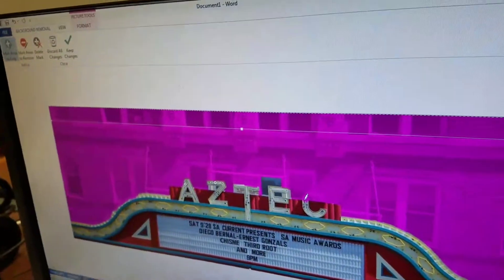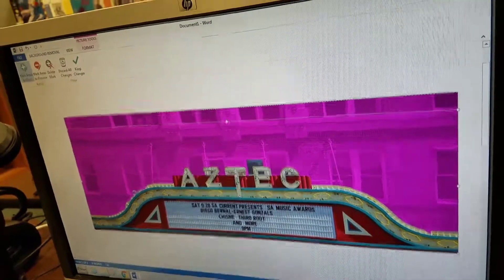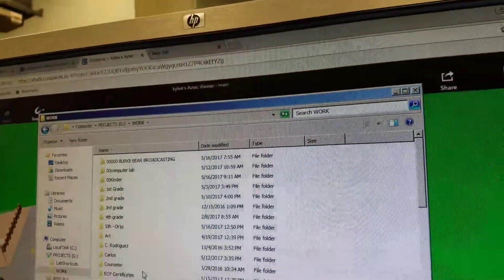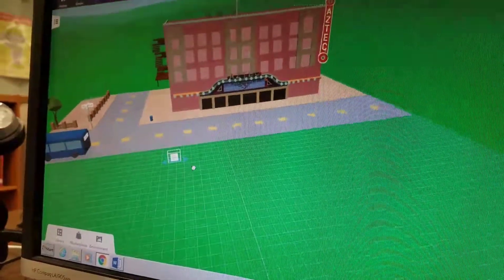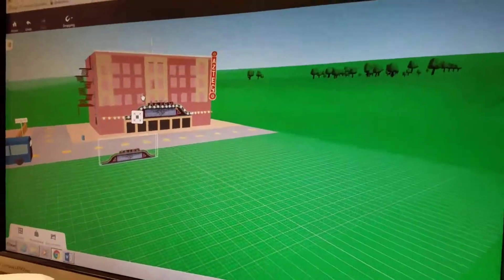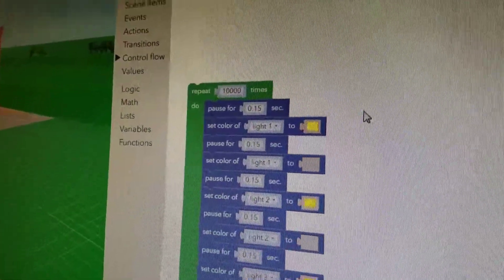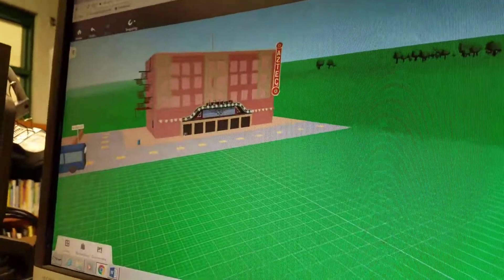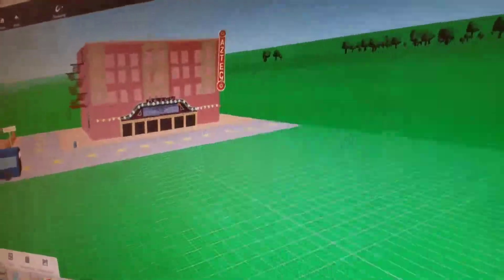How to remove background in word and code in Cospace